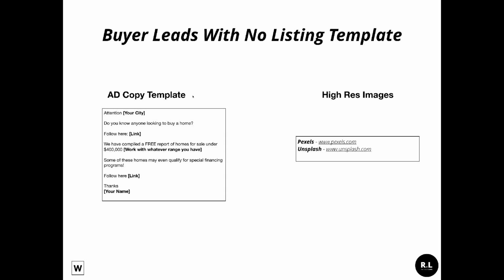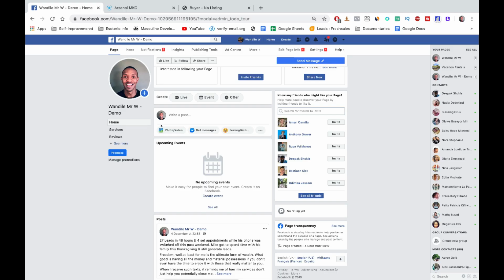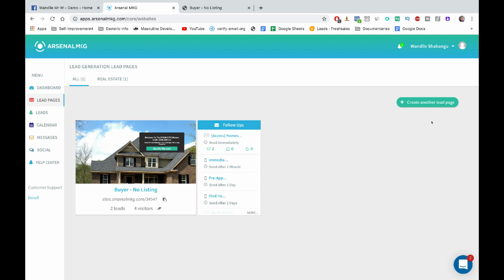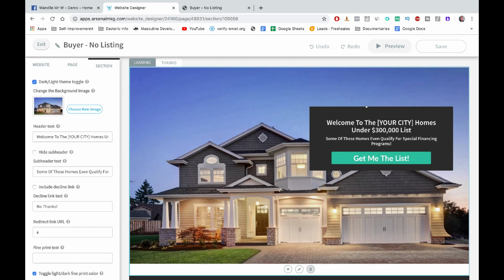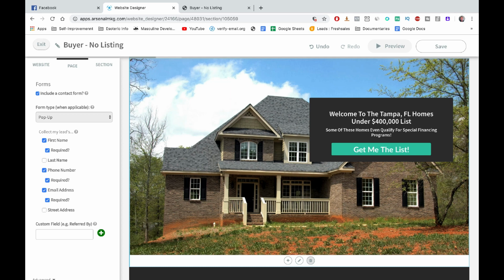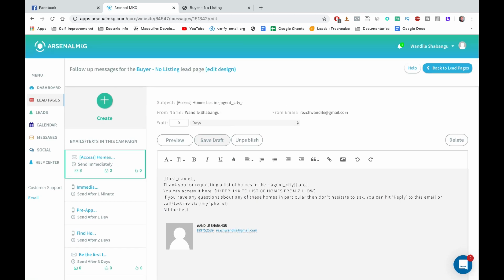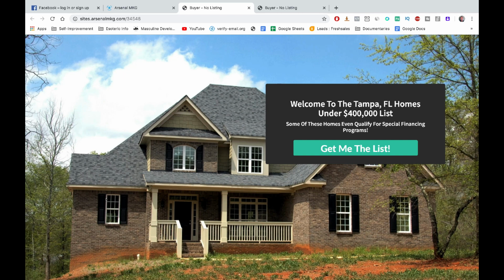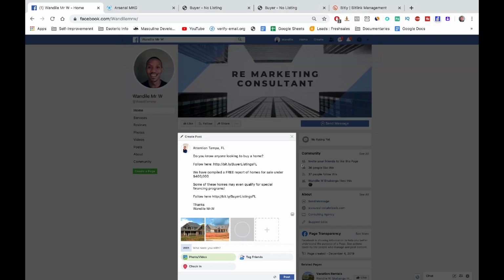How To Get Real Estate Buyer Leads With No Listings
In this video, I will show you how to generate buyer leads with no listings.

I understand as a new real estate agent that getting your first listing can be challenging but with this video I will show you how to generate buyer leads with zero listings.

In the first part of the video, I will take you through the ad templates in which you can just edit and use them immediately. This template is tried and tested which will help you increase your lead generation conversion rate.

In the second part of the video, I show you how to use the arsenal mkg software to create a landing page for your ad as well as editing the backend of the landing page to ensure everything stays congruent within your ad and landing page.

Again, this video is an extended overview of how to generate buyer leads with no listings. I trust you will find massive value in this video.

Go out there & be great!